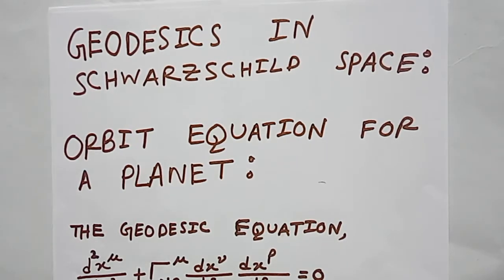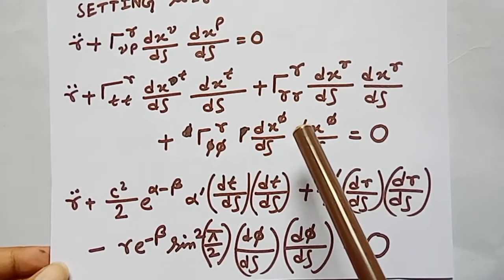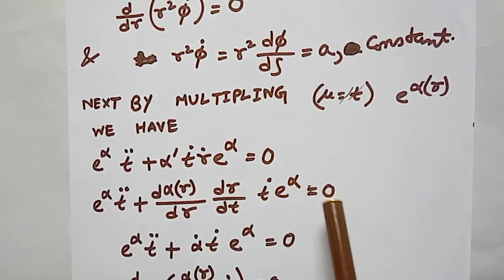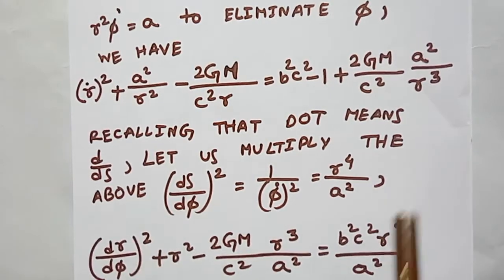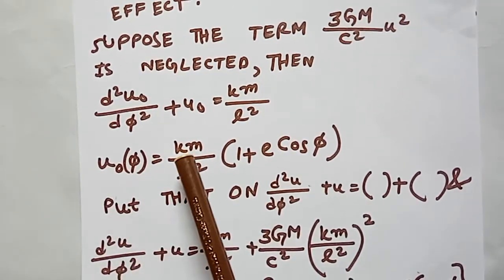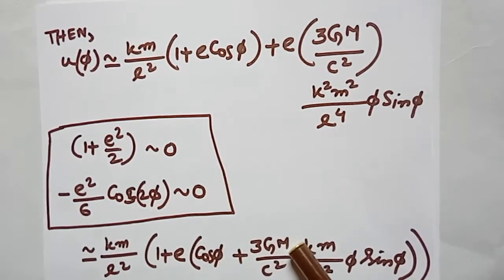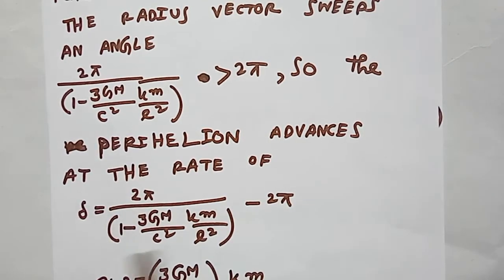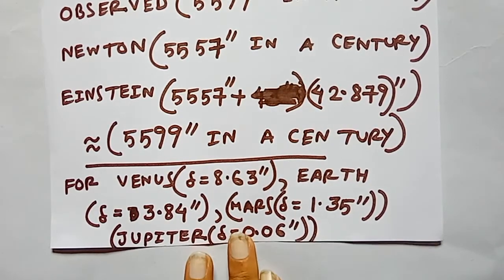Orbit equation for a plant (geodesics in schwarzchild space)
General theory of relativity
Planet motion equation

Albert Einstein

By Sk Samrat